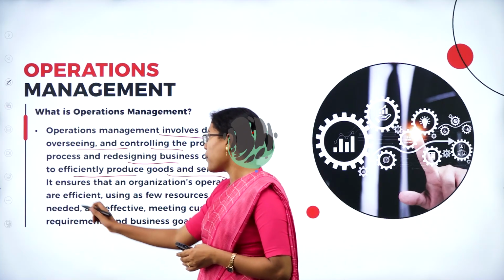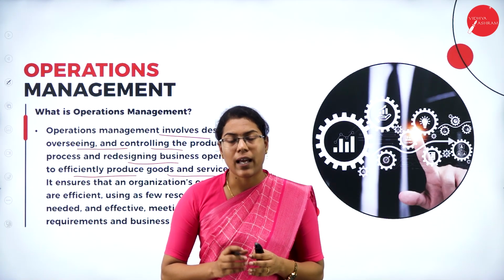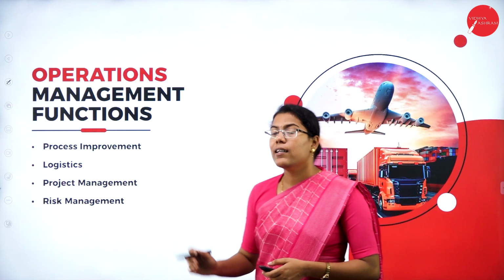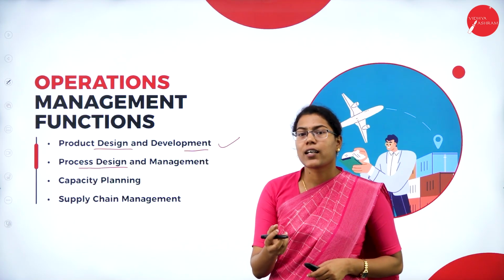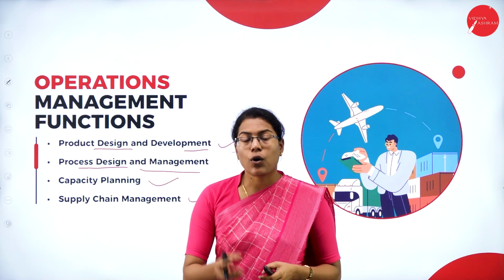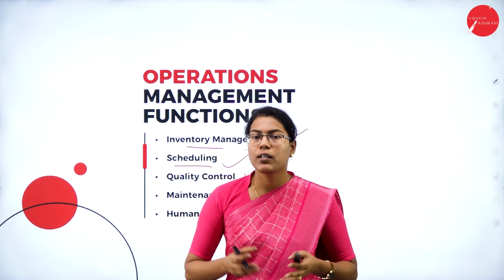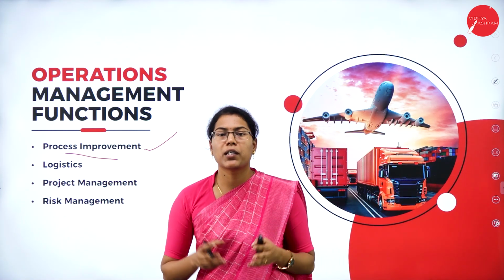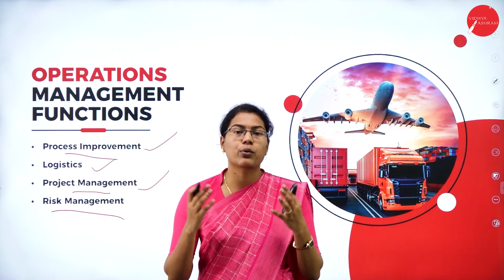DAY 07 | P&OM | V SEM | BBA | NEP | INTRODUCTION TO PRODUCTION AND OPERATIONS MANAGEMENT | L7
Course : BBA
Semester : V SEM
Subject :  PRODUCTION AND OPERATIONS MANAGEMENT
Chapter Name :  INTRODUCTION TO PRODUCTION AND OPERATIONS MANAGEMENT
Lecture : 7